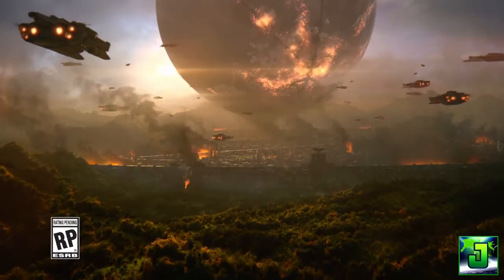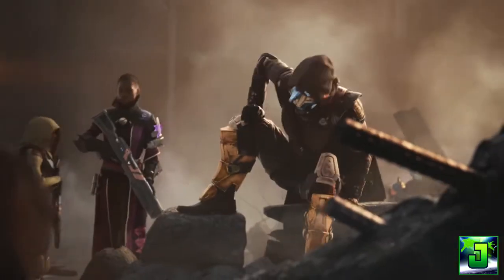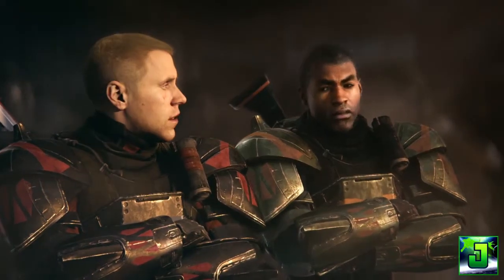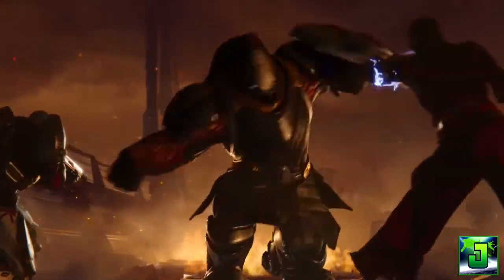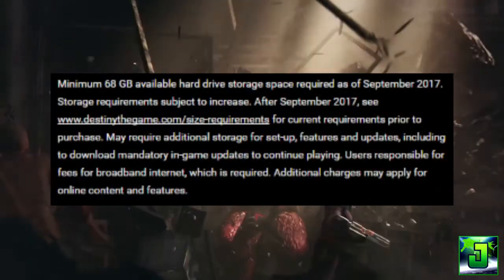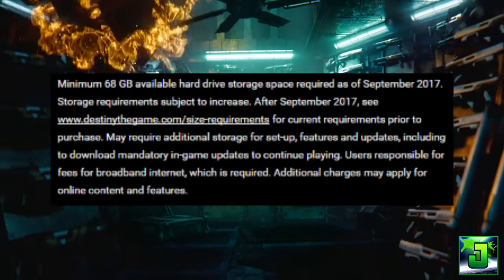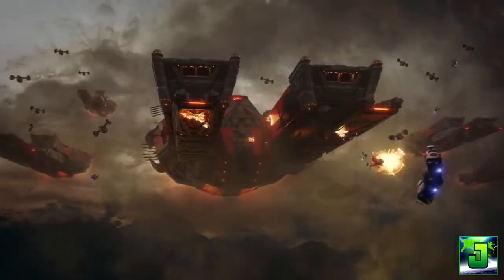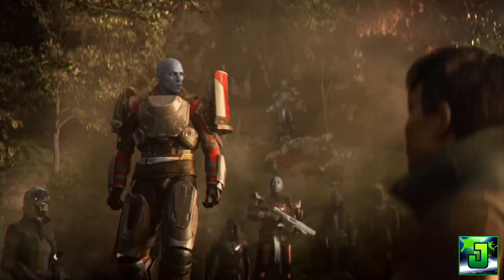Destiny 2 ✦ 68GB of Hard Drive Space Needed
✦ I stumbled upon this tidbit of info yesterday. On Destiny 2's official website it reads that as of September 17th 2017, Destiny 2 will require 68 Gigabytes of memory to install on day one, pre-patch. So expect a huge download and make sure to upgrade your system so you can hold Destiny 2. I'm hoping for a ps4 pro Destiny 2 bundle so I can get my hands on more memory plus a better system. We'll have to wait and see.

✦ This channel is largely based off of YOU, the community! So if there is a game you want to know more about or want me to cover on the channel, make sure you leave it in the comments and I'll check it out!

Currently I have a goal set to help me start saving up for a new PC so I will be able to play more of the games I cover on JustJarrod Gaming. Allowing me to provide my own gameplay as well as give more knowledge and game experience tailored to the games I'll be covering. A better PC also means better editing and more polished videos and content!